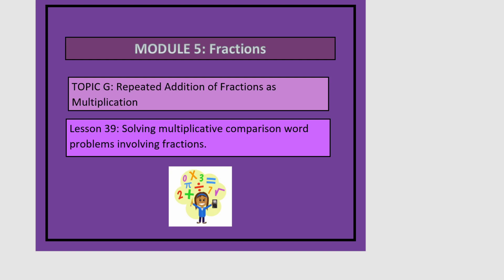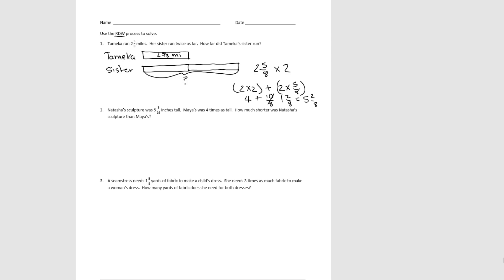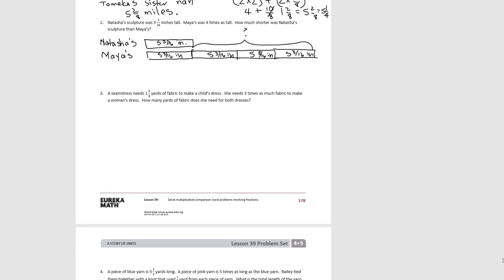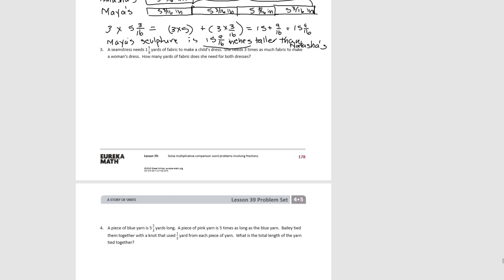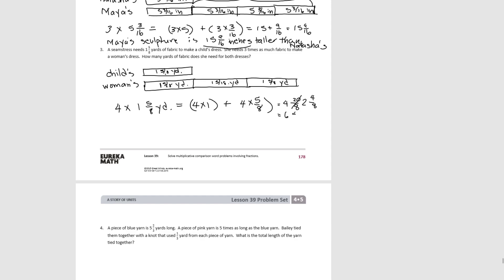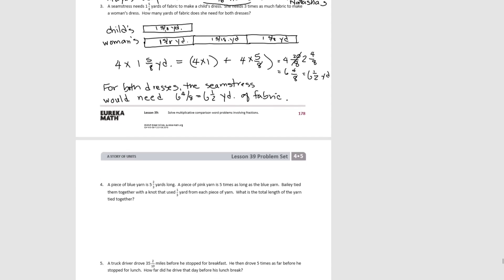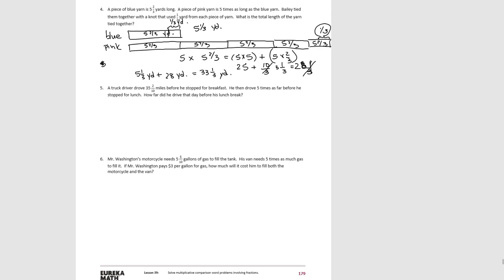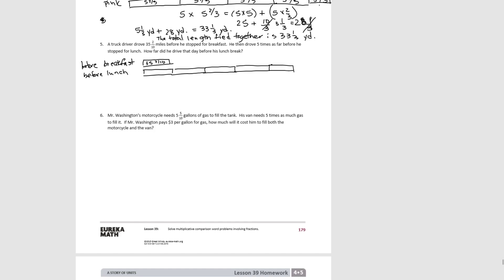My Eureka Math // Grade 4 Module 5 Lesson 39 Test Preparation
Eureka Math Grade 4 - Module 5 - Topic G - Lesson 39: Solving multiplicative comparison word problems involving fractions.